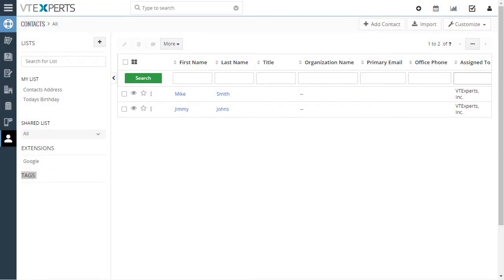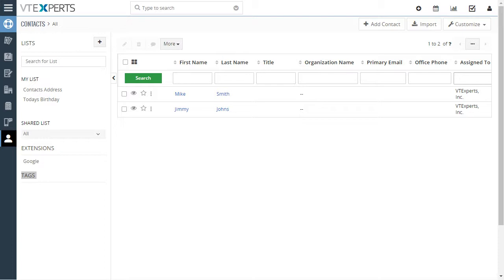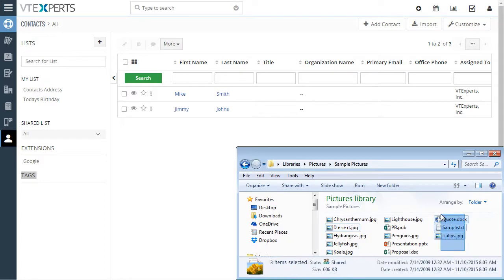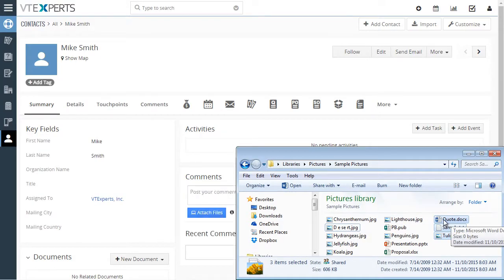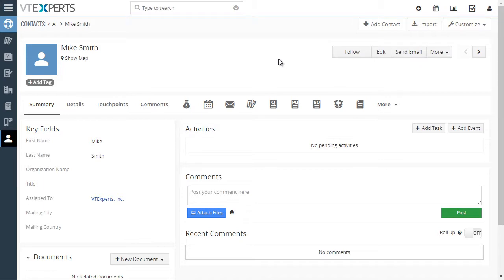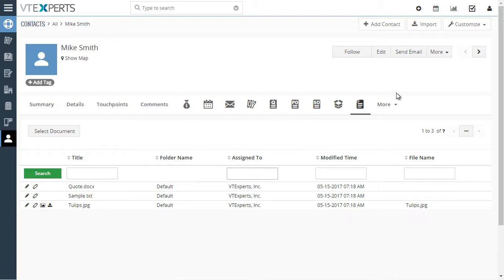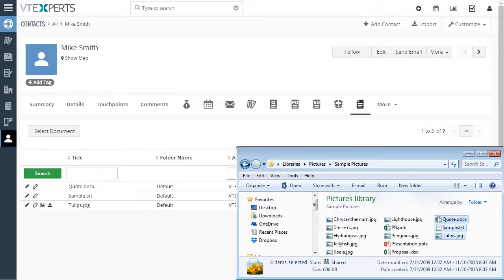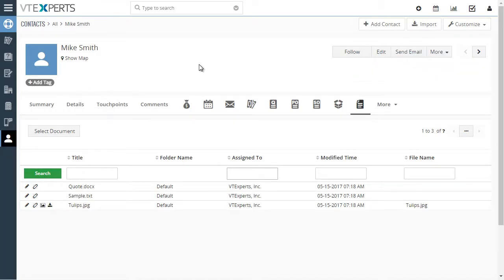VTiger 7 Extension (Drag and Drop Documents)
VTiger Drag and Drop Documents is an extension designed to boost efficiency when uploading documents to VTiger. It allows the user to simply drag and drop file anywhere on the screen and the file is created as a document and linked to VTiger record(one that file was dropped on).

VTExperts, Inc.